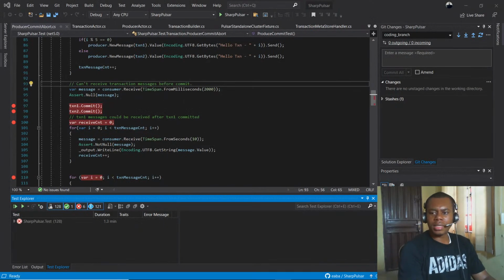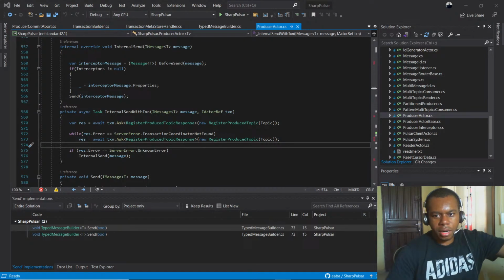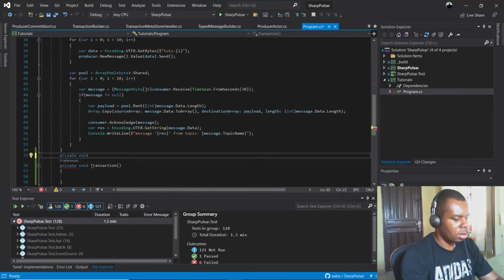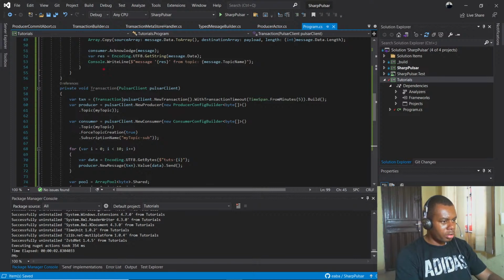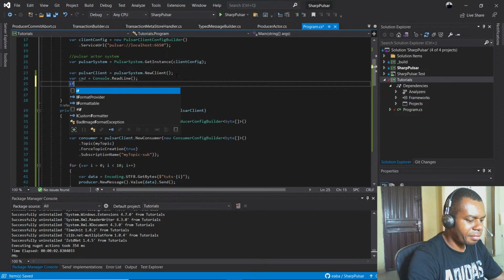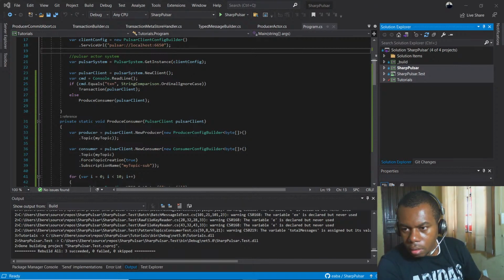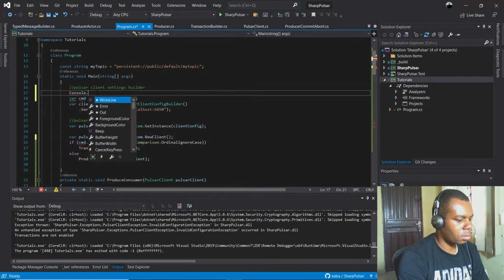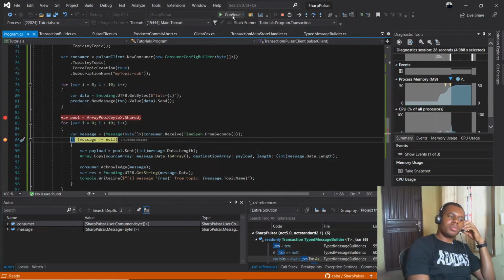SharpPulsar: Producer and Transactional Issues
Watch me port live the Producer from Apache Pulsar 2.8.0 java client